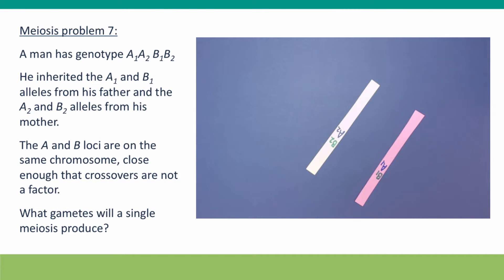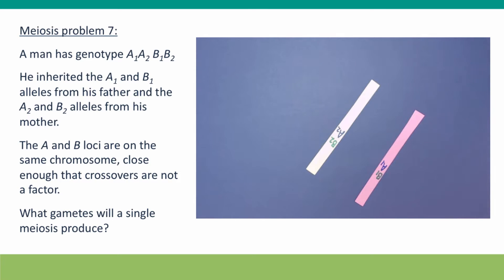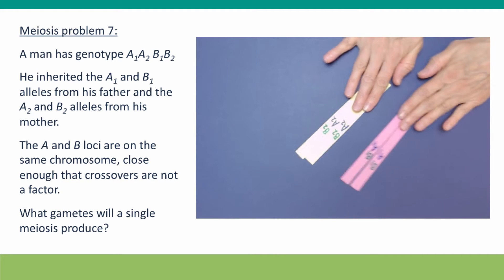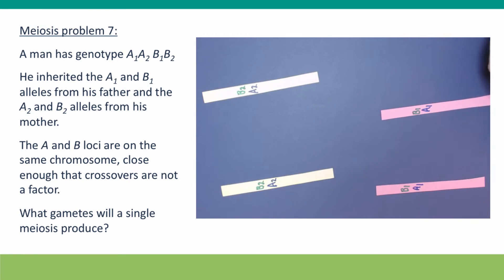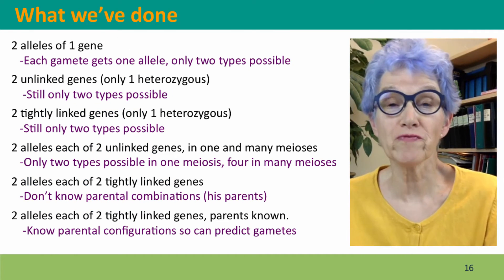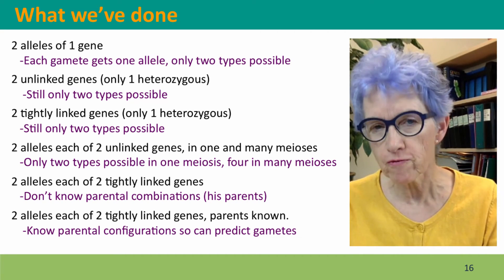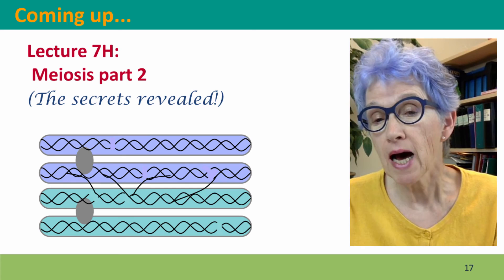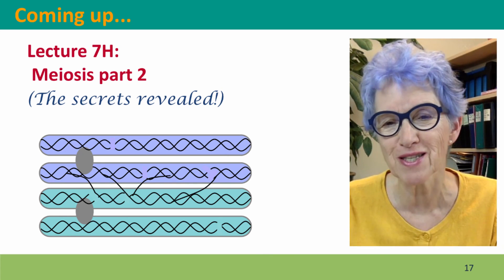7G - Genotypes in meiosis, part 8